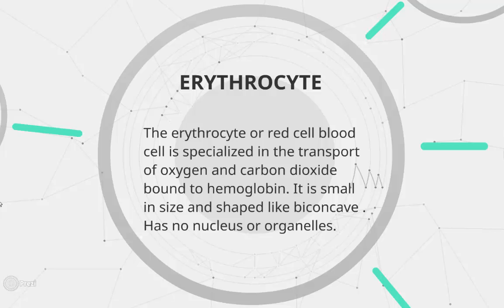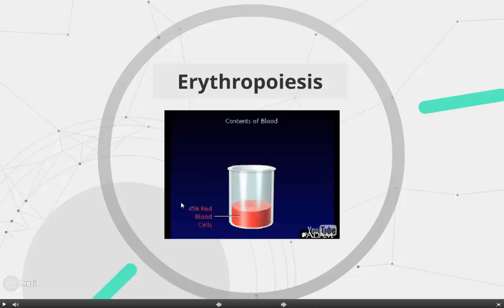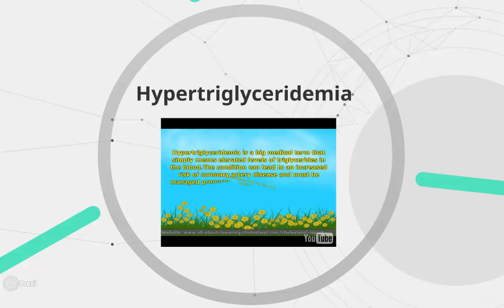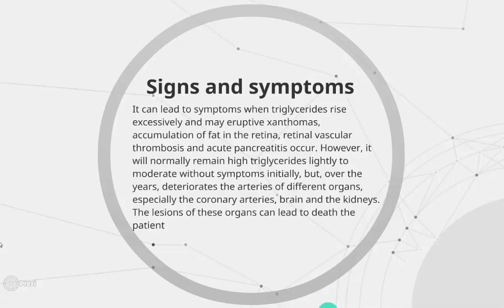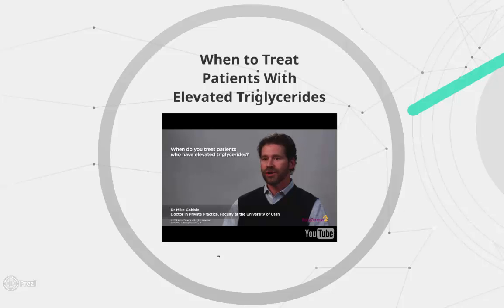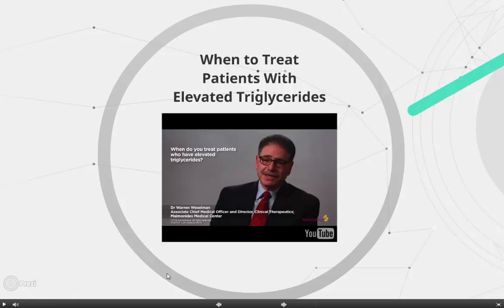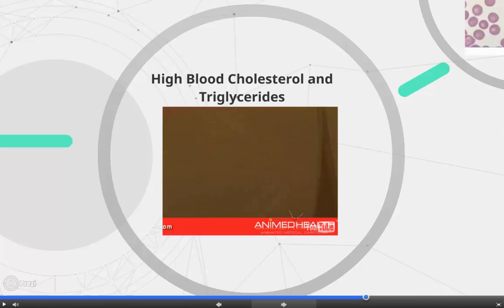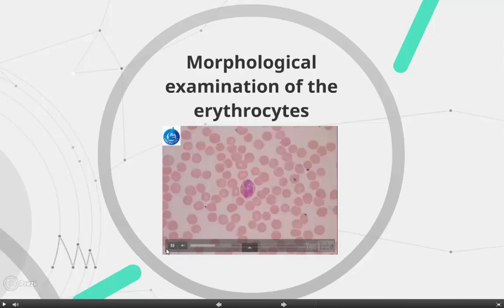Morphologic Changes in Erythrocytes in Hypertriglyceridemia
ERYTHROCYTE
The erythrocyte or red cell blood cell is specialized in the transport of oxygen and carbon dioxide bound to hemoglobin. It is small in size and shaped like biconcave . Has no nucleus or organelles.
Erythropoiesis
It is the most mature of erythropoiesis item. Enucleated erythrocytes are elements pink and round or oval, with a depression or lighter area in the center. Al -shaped cross section biconcave disc 2 um thick and diameter of 7 um . The characteristics of coloration is due to the richness and distribution of hemoglobin inside , their size and shape.
Hypertriglyceridemia
It can lead to symptoms when triglycerides rise excessively and may eruptive xanthomas, accumulation of fat in the retina, retinal vascular thrombosis and acute pancreatitis occur. However, it will normally remain high triglycerides lightly to moderate without symptoms initially, but, over the years, deteriorates the arteries of different organs, especially the coronary arteries, brain and the kidneys. The lesions of these organs can lead to death the patient
Hypertriglyceridemia
The hypertriglyceridemia term is used to describe excess serum triglicérydes. For determining the level of triglycerides is necessary to perform a blood test preceded by 12 hours of fasting, and overall a much higher triglycerides 200 mg / dL blood hypertriglyceridemia is considered.